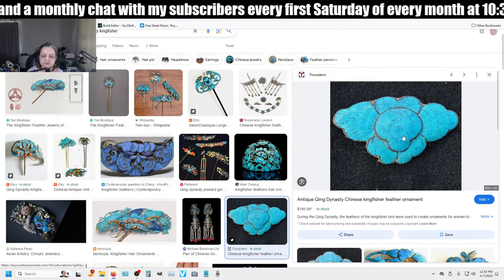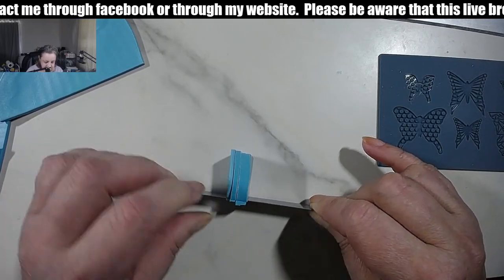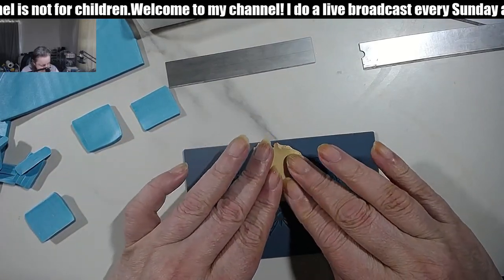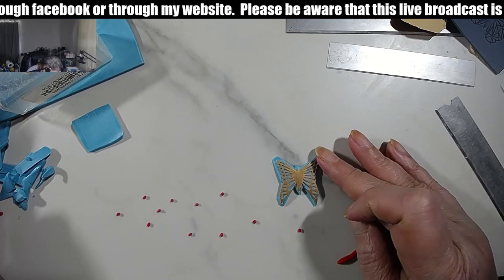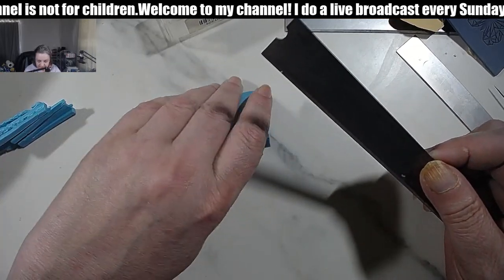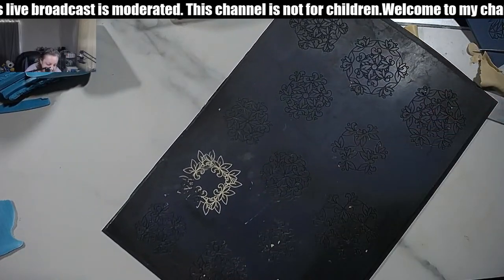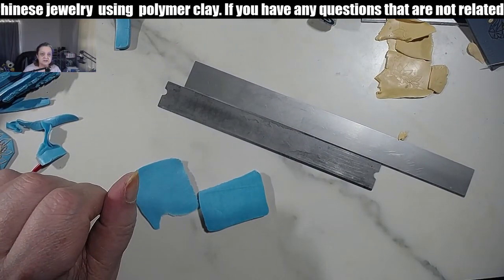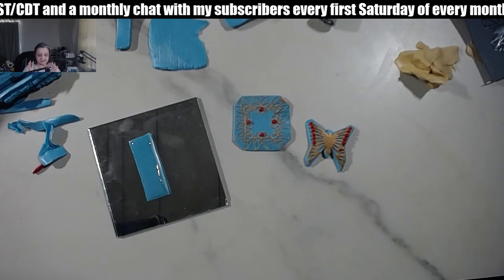Antique Chinese kingfisher jewelry replicas effect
Please check the playlists tab on my channel page, as I have organized my videos in a way that would make it easier for you to find what you are looking for. With over 1,000 videos to date it can be quite challenging to look for something. Also, check my website, where I have more information neatly organized.

I buy my Premo, Cernit, Pardo and Fimo clays and many other supplies from PolyClay Play.